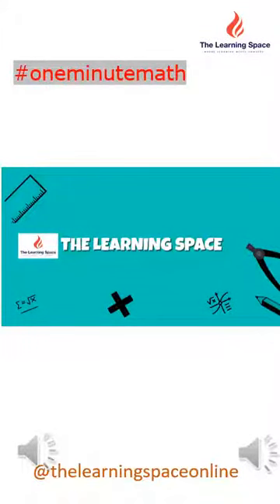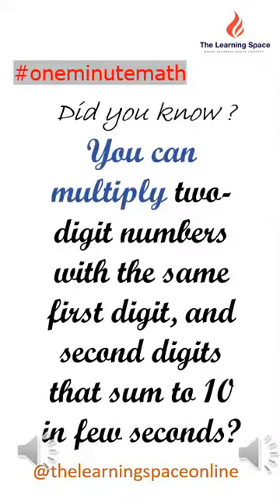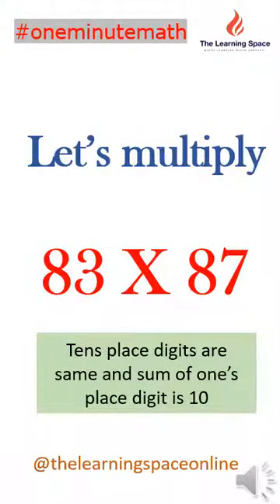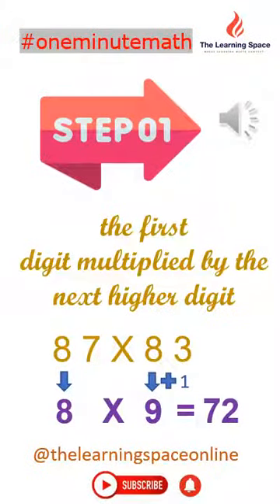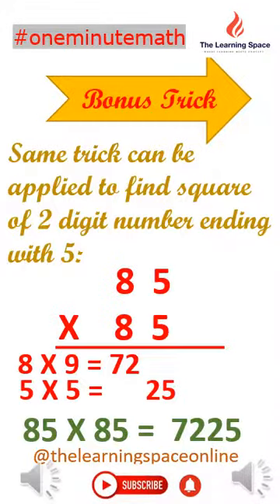Multiplication Trick || Series One - Video One || Shortcut Method of Multiplying Two Digit Number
This video explains multiplication of 2 digit numbers in very efficient using shortcut method. This is useful for students of difference classess as well as aspirants of competitive examinations.